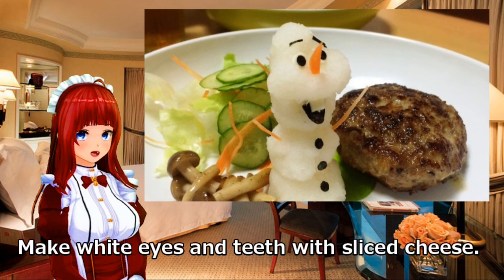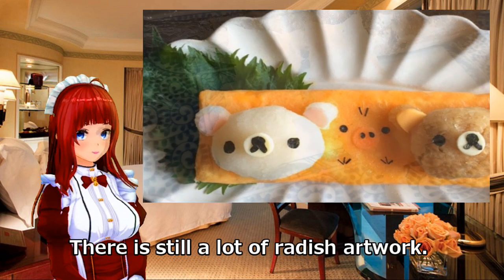Do you know Japanese radish art?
■Video created
Yuko Ogasawara, the world's oldest sexy actress, talks about
■Quotation / Reference
■Comment quote

■Material
・BGM & sound effect
* In addition, it is described in the image in the video.________________________________________
Japanese art#cute#surprise#